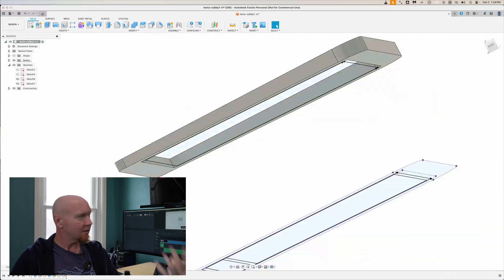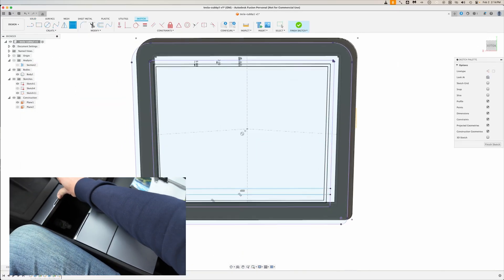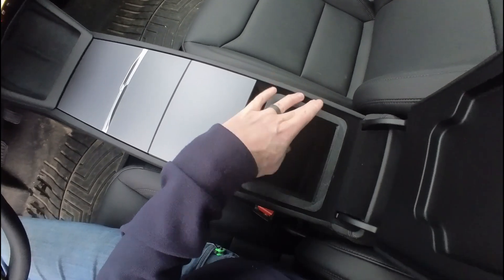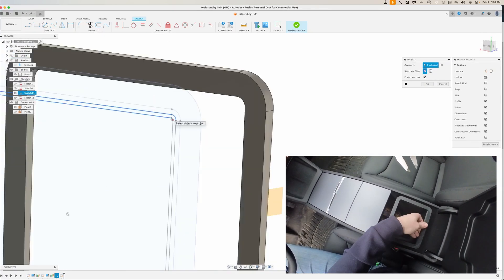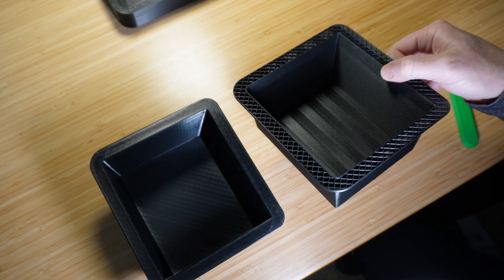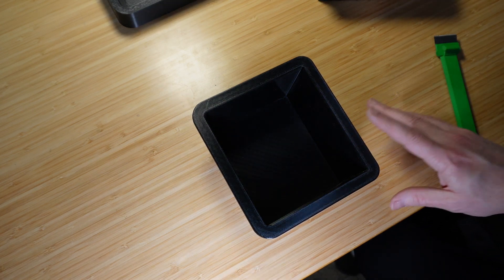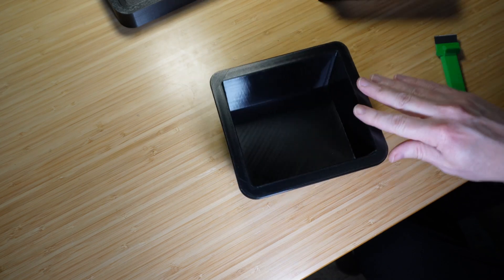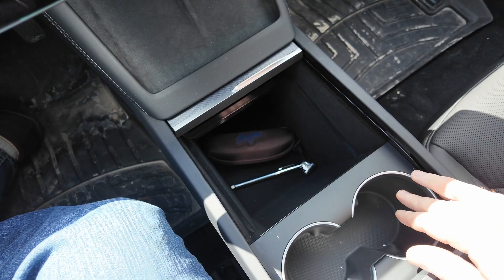The $35 Tesla Tray vs. My DIY 3D Printed Version: Which is Better?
In this video, we explore the process of 3D printing a custom TPU tray for a 2025 Tesla Model 3 "highland" center console.

If you've recently purchased a Tesla and find it lacks the essential storage solutions you had in your previous car, this video is for you. We dive into the design and printing stages, sharing tips on measurements and material selection, explicitly focusing on TPU for its flexibility and durability.

You'll see firsthand how we troubleshoot printing challenges and learn how to use supports and print orientation effectively. Whether you're a Tesla owner or a 3D printing enthusiast, this video offers valuable insights into creating functional automotive accessories.